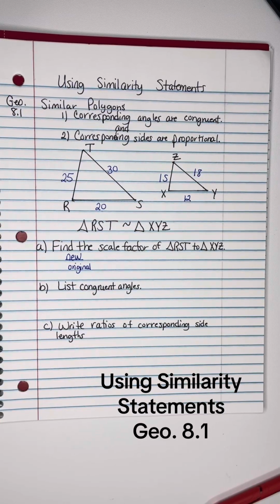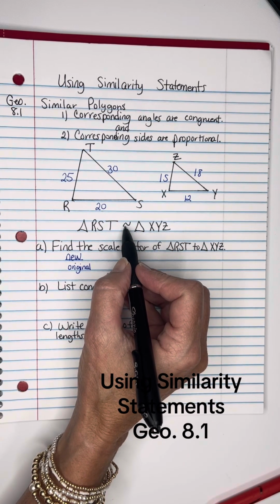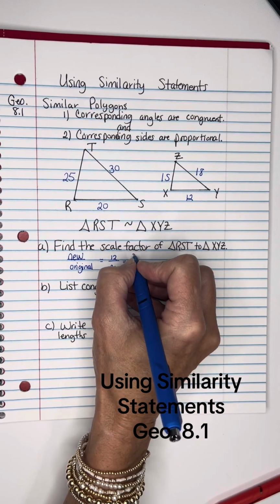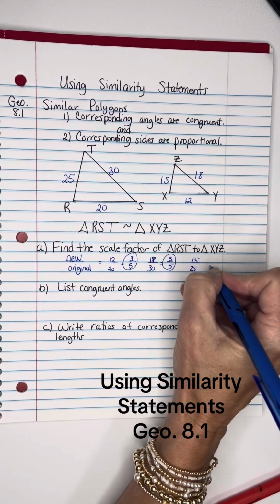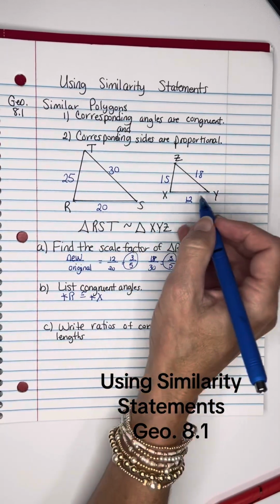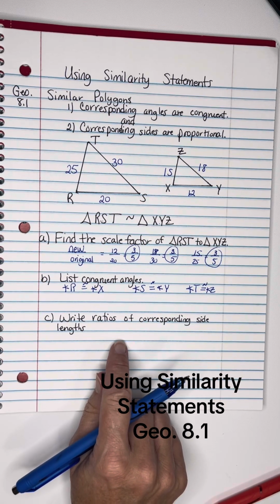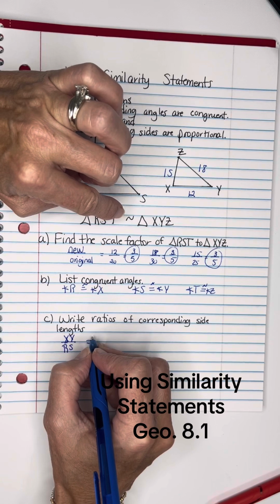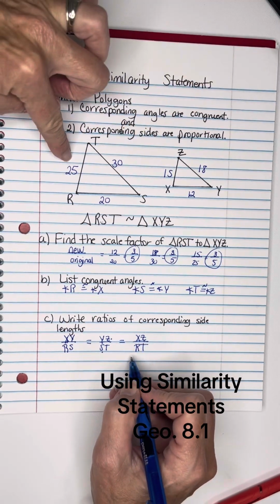Geo. 8.1 Using similarly statements with triangles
Geo. 8.1  Similar Triangles